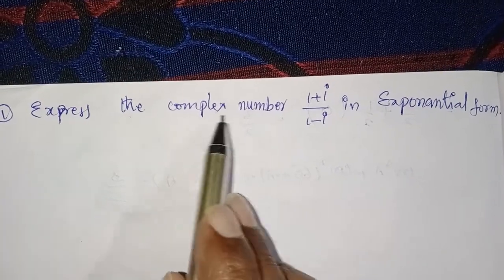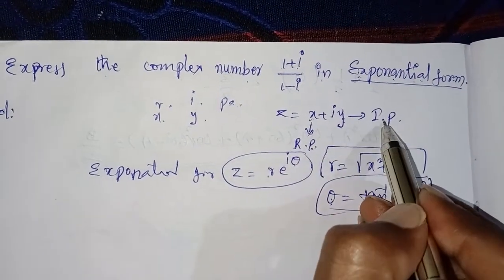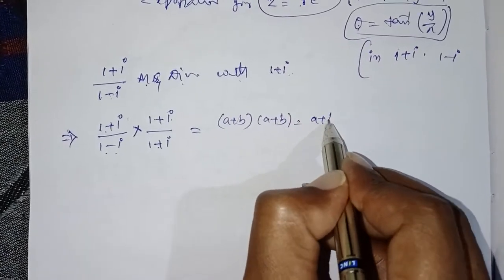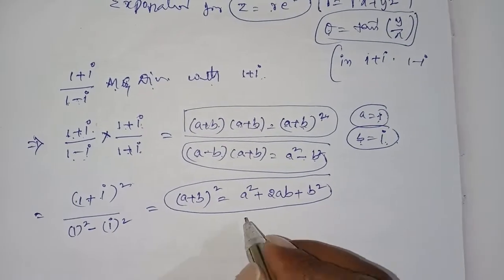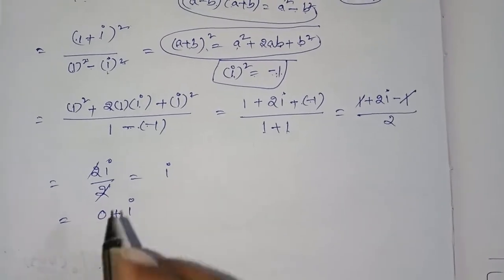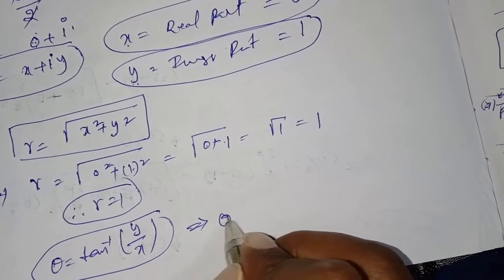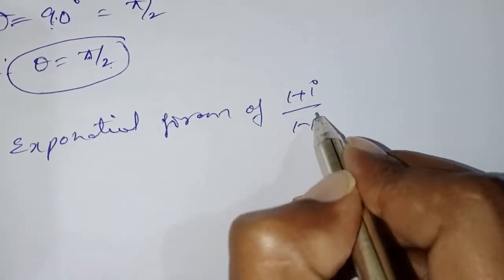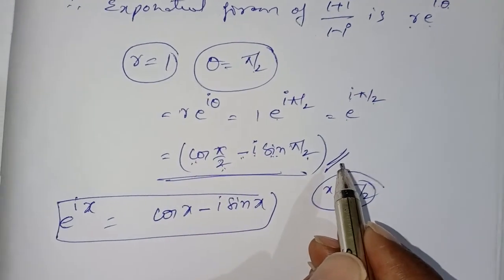Trigonometric Complex numbers- Diploma 1sem, Inter 1yr, Agri Engg1sem, B.Pharm 1sem, B.Tech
Trigonometric functions..
Exponential forms of complex numbers..